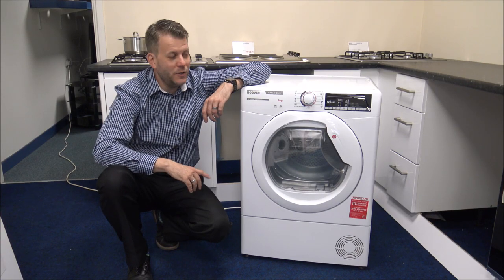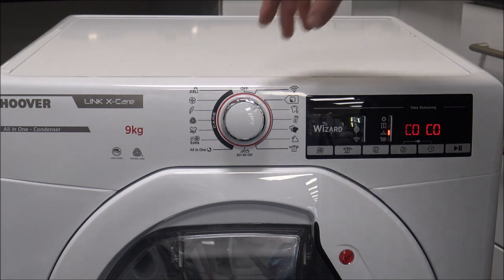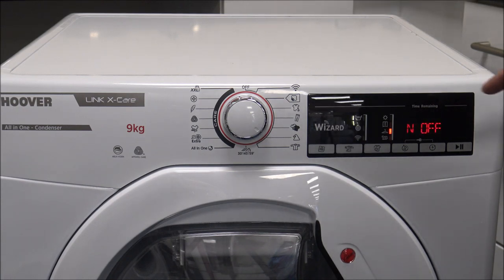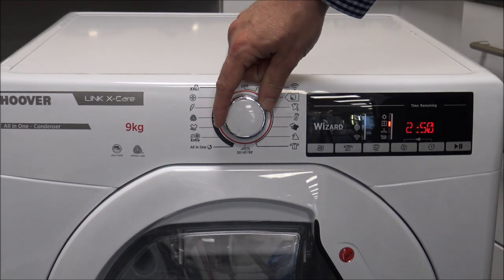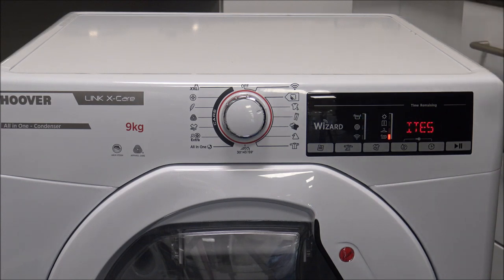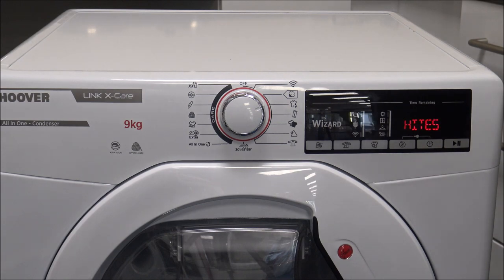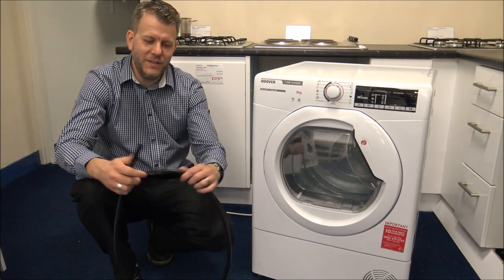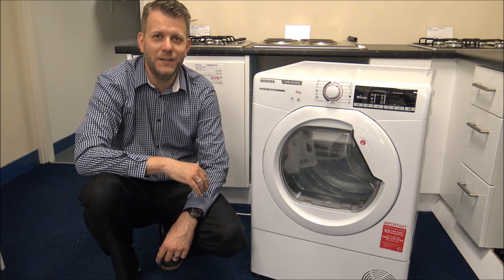Hoover HLXC9TE Aquavision 9Kg Condenser Dryer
In this video i show and demonstrate the features and benefits of the Hoover HLXC9TE Aquavision 9 Kg Condenser tumble dryer